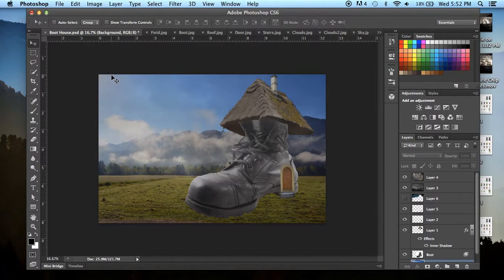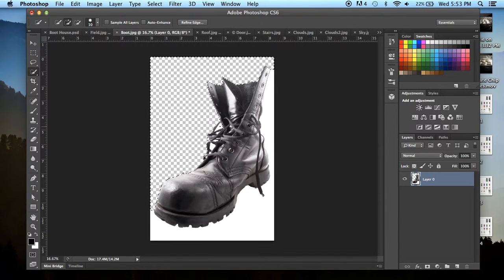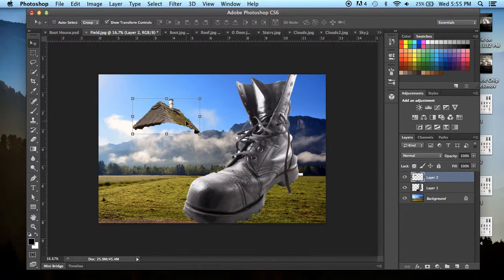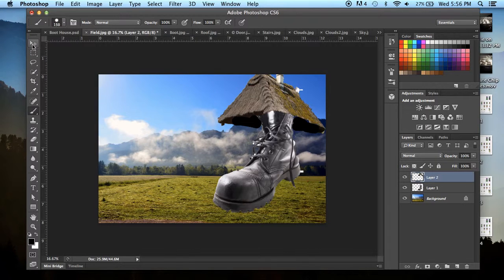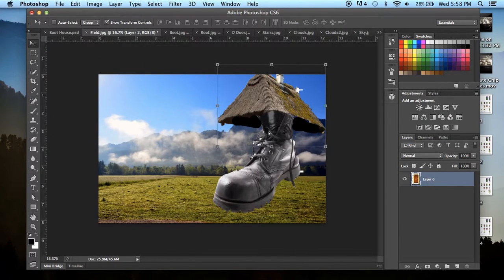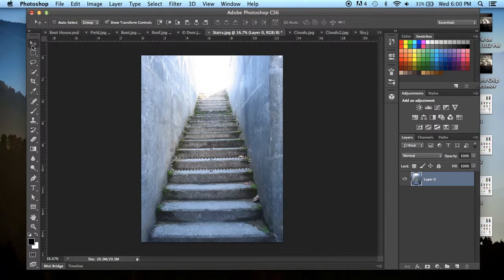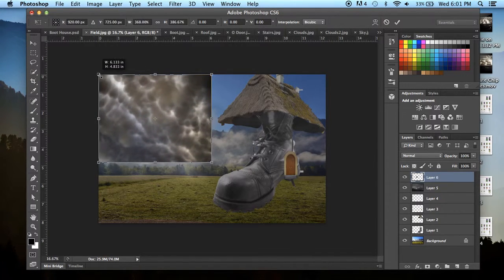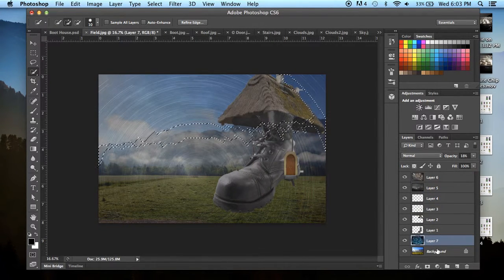Rue Devlin Tutorial1